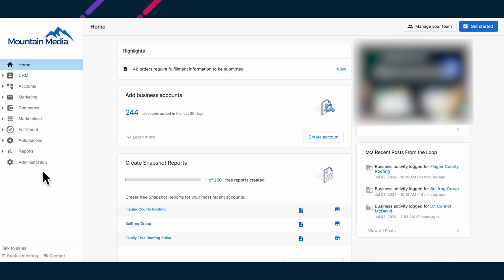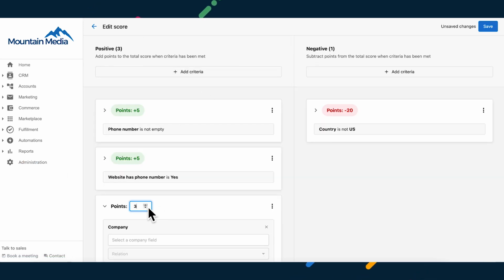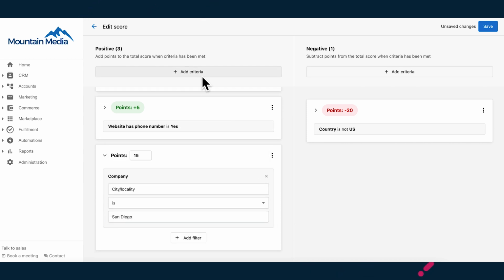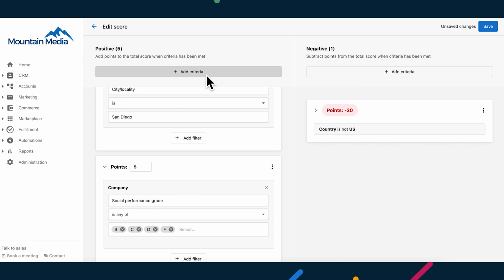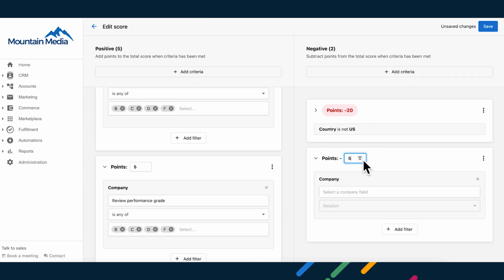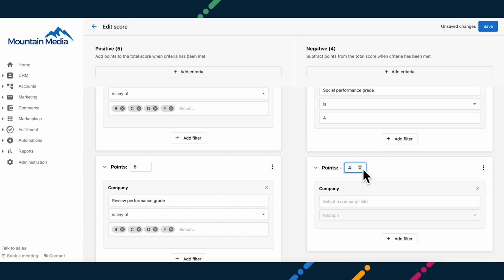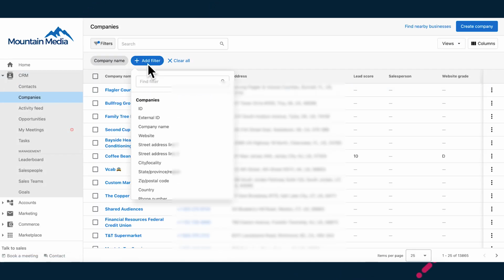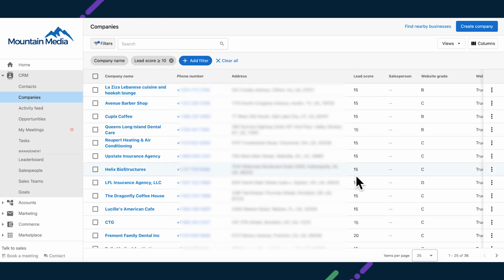Focus on top quality prospects with customizable lead scoring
Unlock the full potential of your lead generation with customizable lead scoring in Vendasta's Partner Center CRM. In this tutorial, we’ll show you how to set up scoring rules to zero in on the best leads for your business. Learn how to use Company fields to evaluate prospects based on how ideal they are for your business and their readiness to buy.

- Setting up custom scoring rules from the Score page under Administration in Partner Center.
- Utilizing any Company fields to create tailored criteria for scoring leads.
- Populating and filtering the Lead Score column in the CRM to enhance sales strategies.

Benefits
- Improve your close rate by focusing on the most promising leads.
- Make better use of your sales team’s time by prioritizing tasks based on lead scores.
- Enhance sales campaigns by targeting leads with tailored strategies.